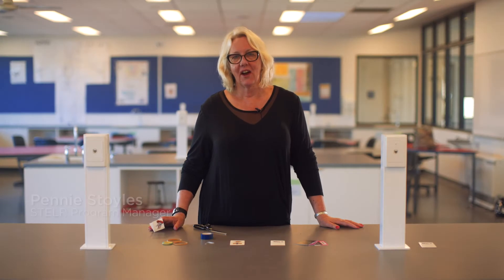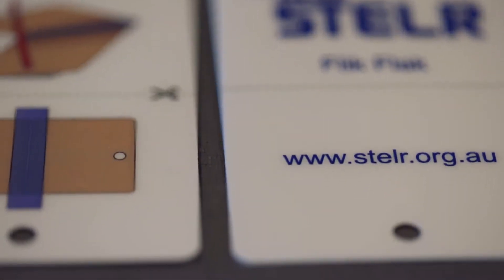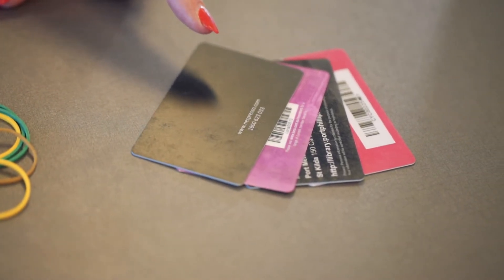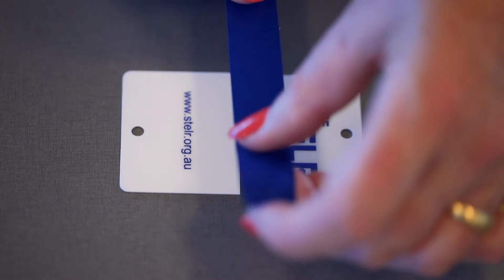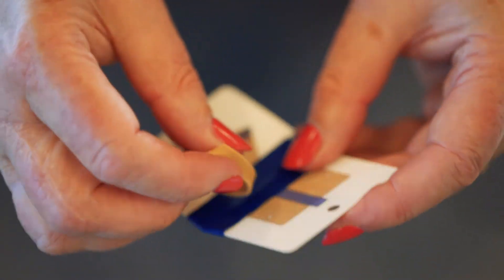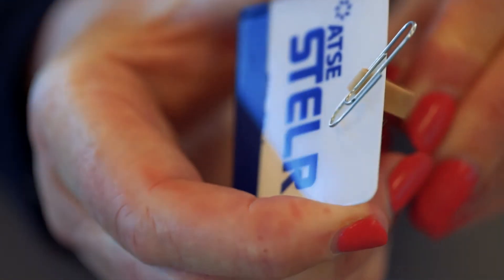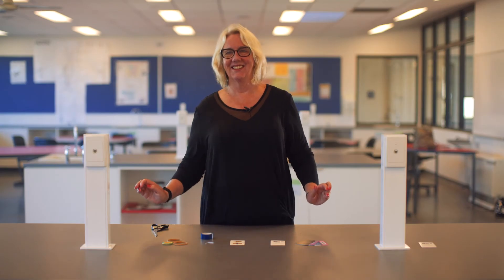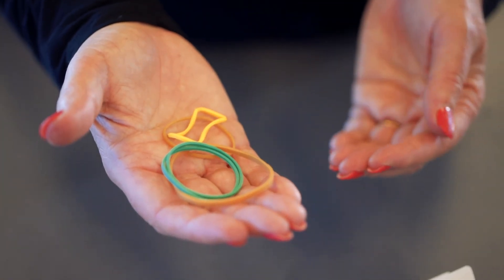STELR Flik Flak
This video shows how to make and use a STELR Flick Flak energy transformation toy. This is part of the STELR Renewable Energy program. Curriculum resources also available.